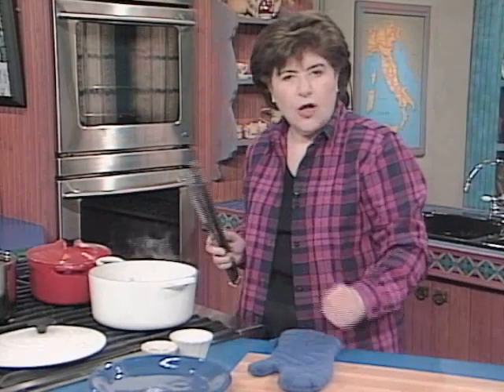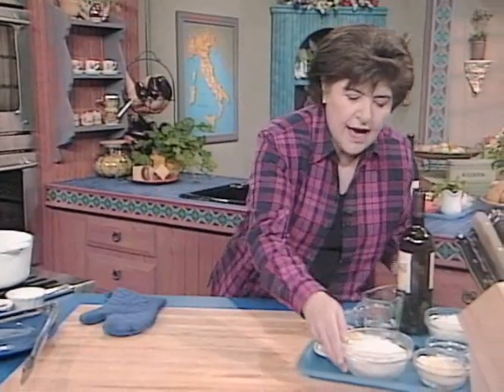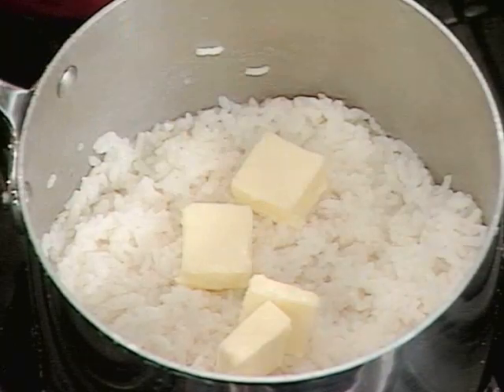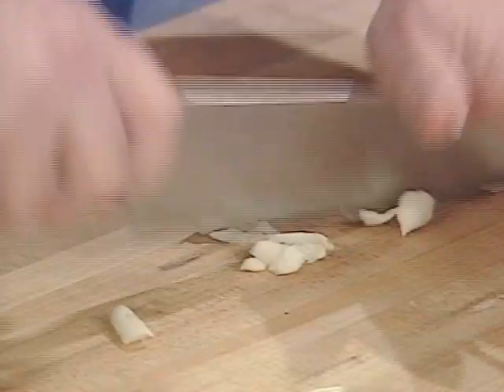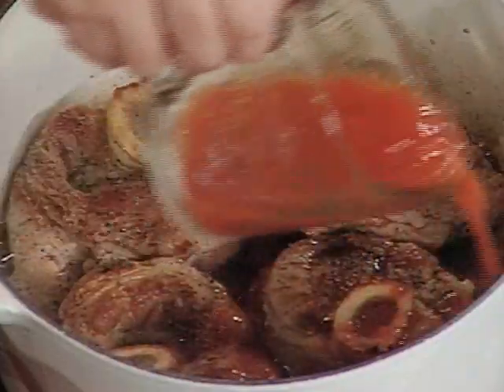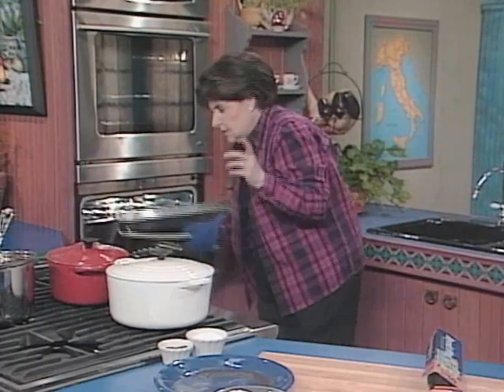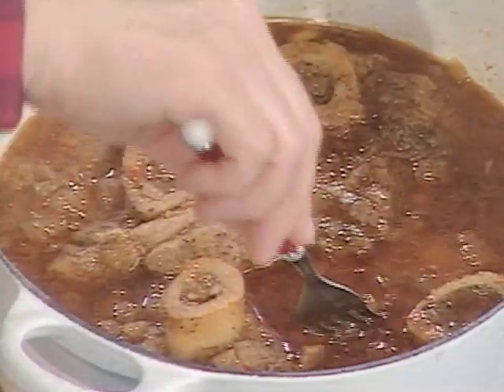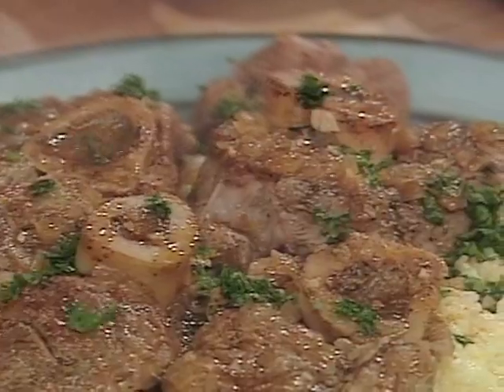Ciao Italia 1408-r0665 Veal Shanks Reggio-Style